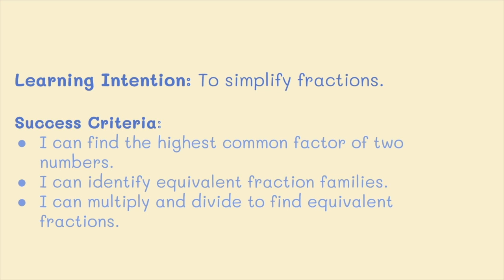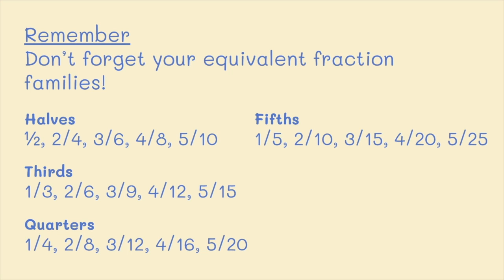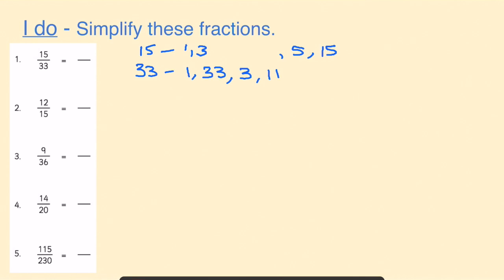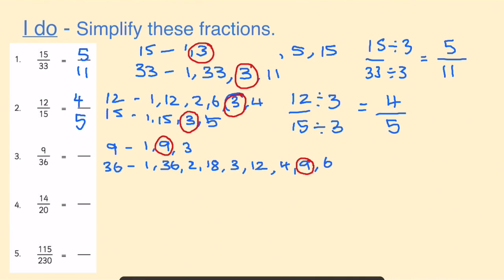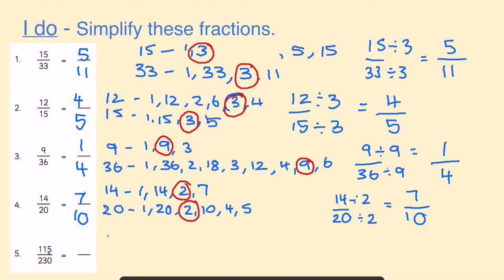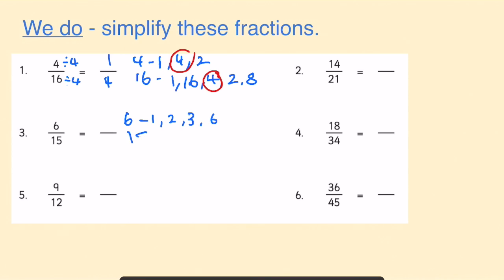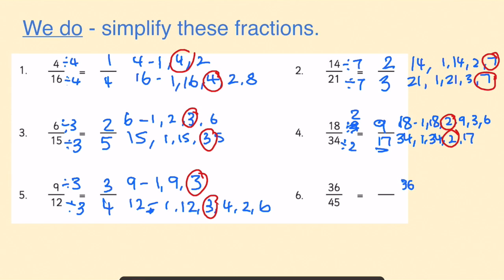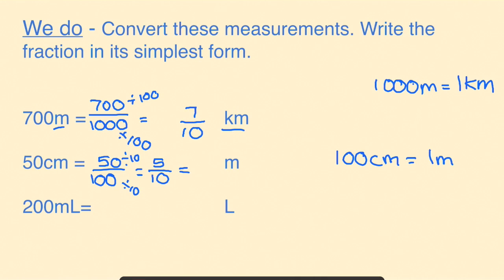To simplify fractions 2.1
This video is about To simplify fractions 2.1